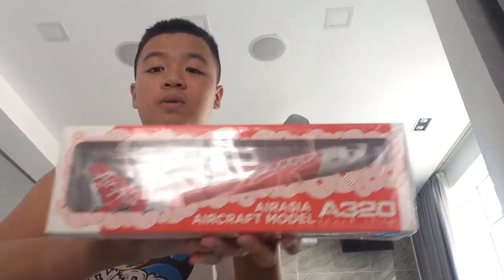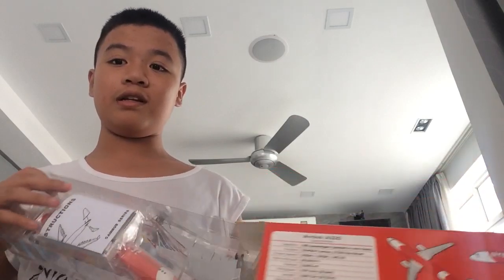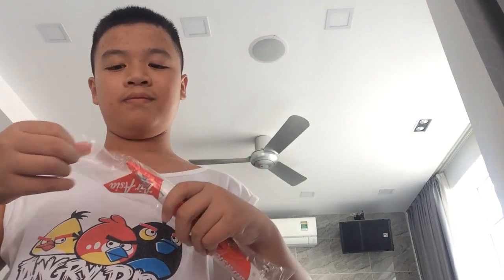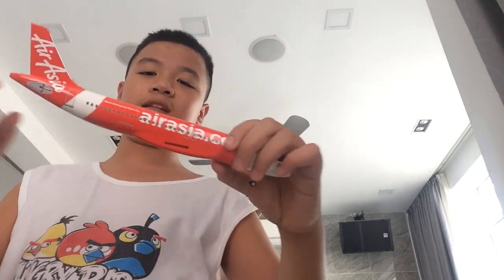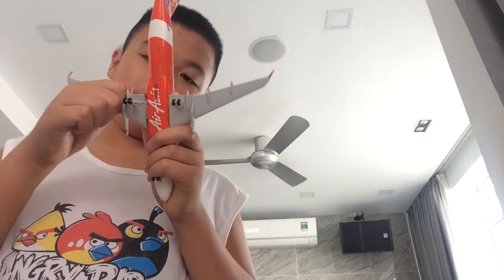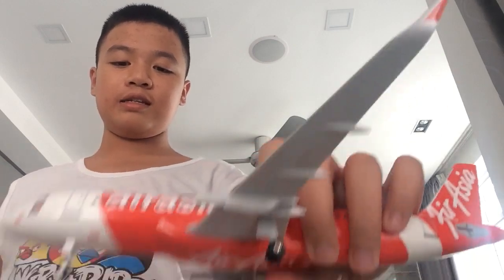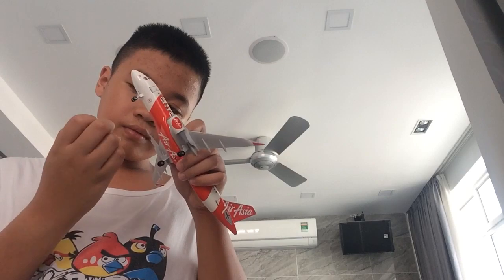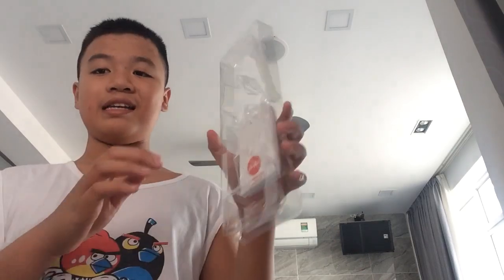UNBOXING (New) AirAsia AIRBUS A320ceo 1:200 scale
This is my second model on the video from Instagram and this is the best model I ever have

Share it aswell and comment more